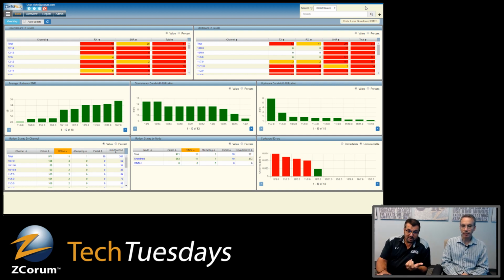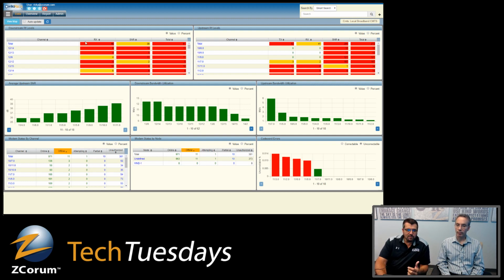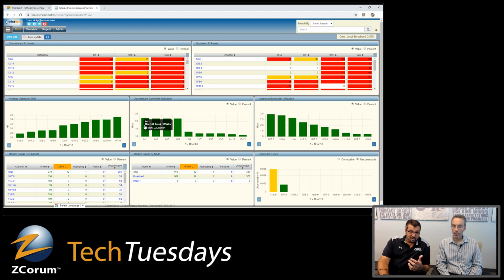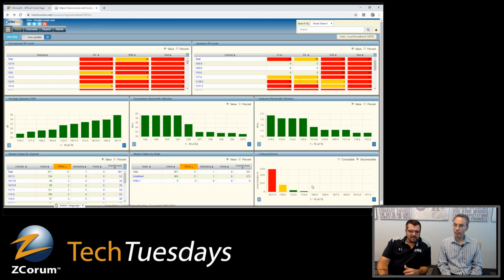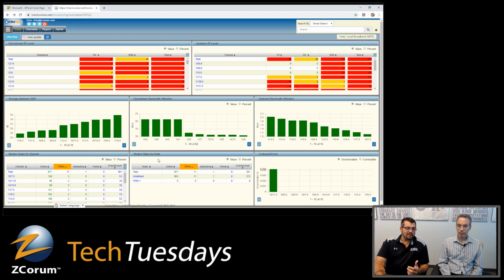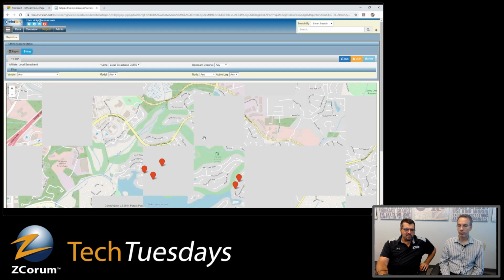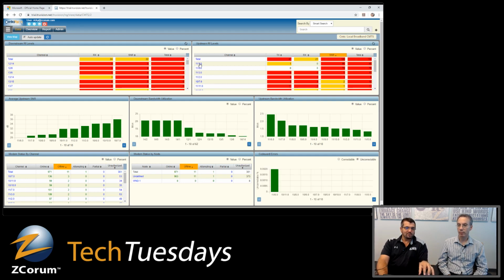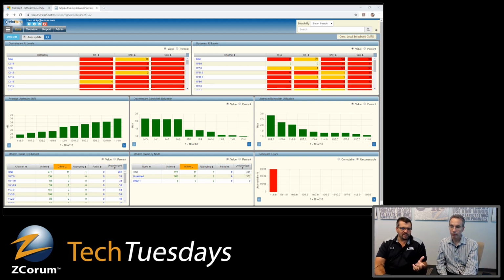TruVizion Diagnostics: CMTS Diagnostics Screen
Having access to aggregated diagnostics data from the CMTS in a DOCIS network can help you track down issues that are affecting multiple customers that are often hard to find when focusing on individual subscriber issues.